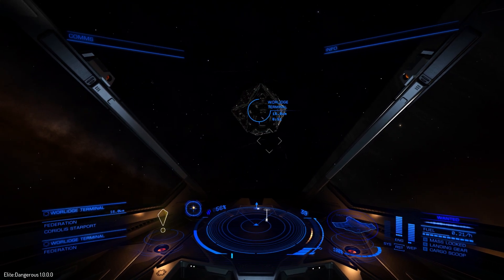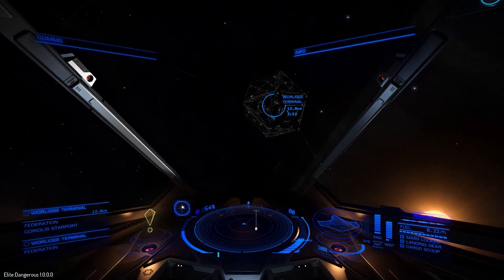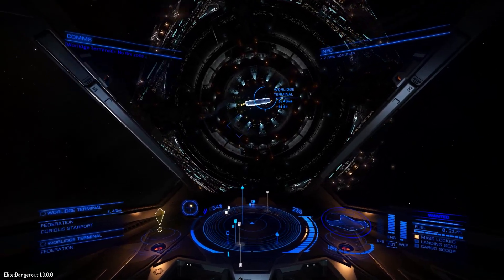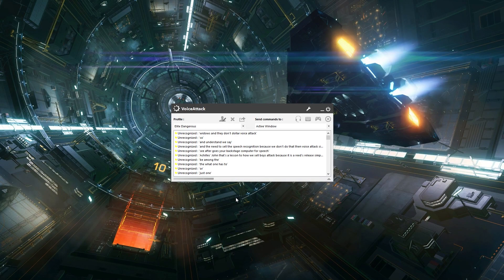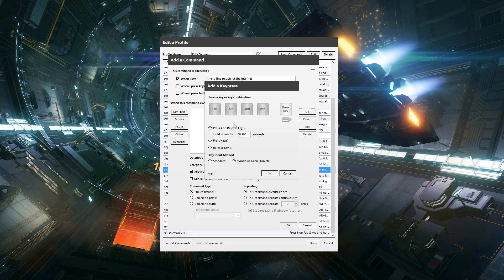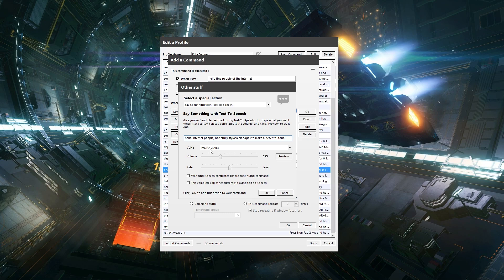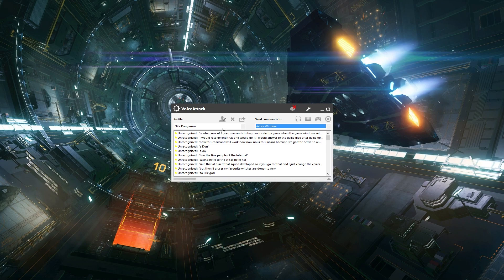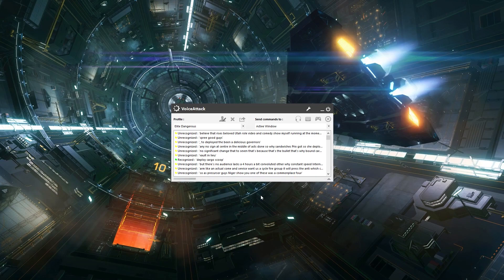Elite: Dangerous Voice Attack Tutorial - Control your ship with voice commands!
In this tutorial video I show you how to setup Voice Attack with Elite: Dangerous. Voice Attack - Custom HUD colours